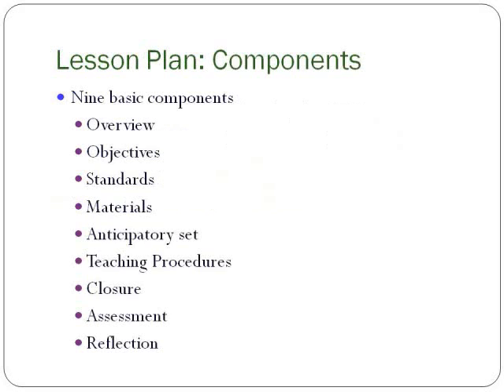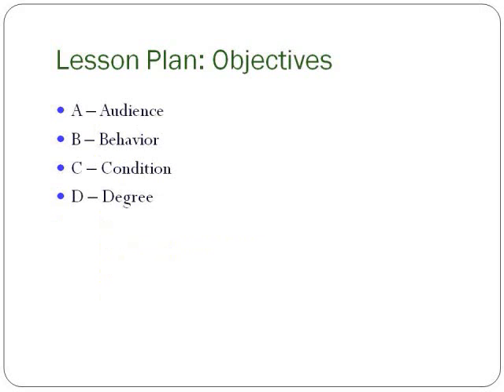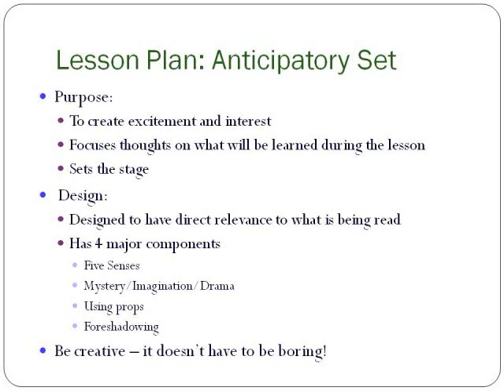Content Area Lesson Plan [2013]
Course specific assignment.